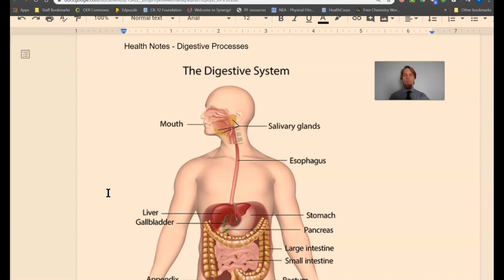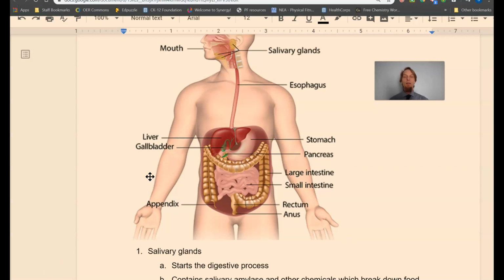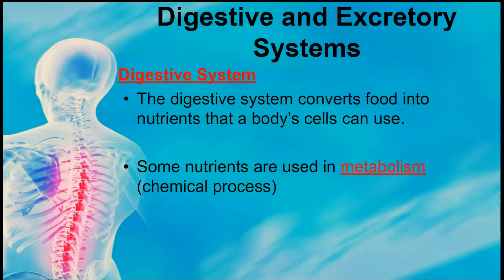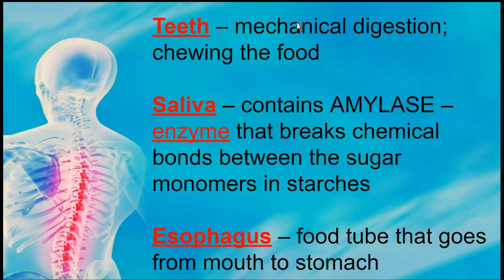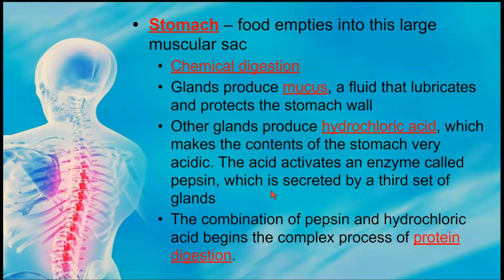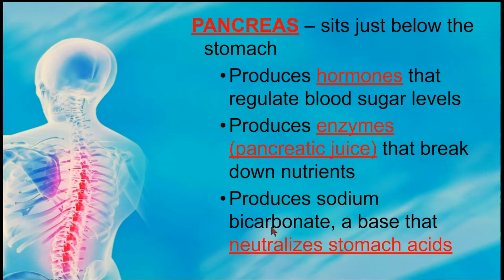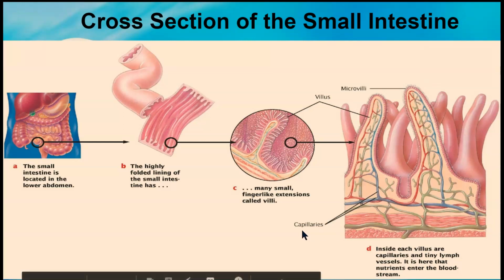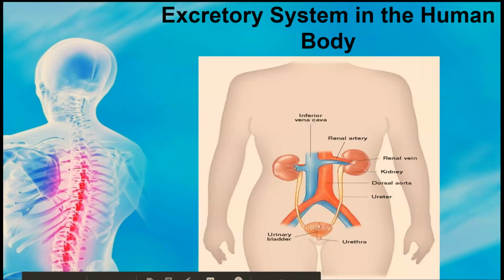Wk 2 Day 1 lecture